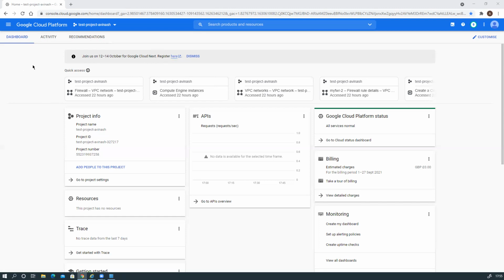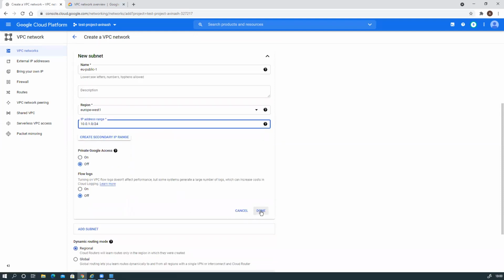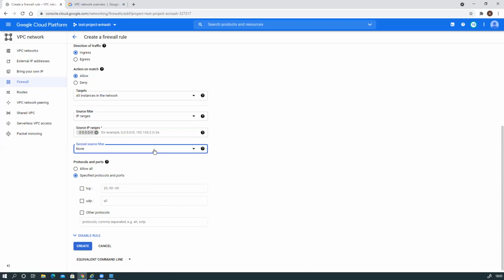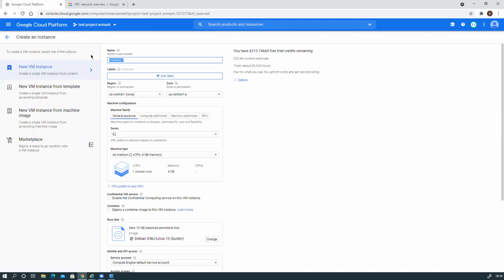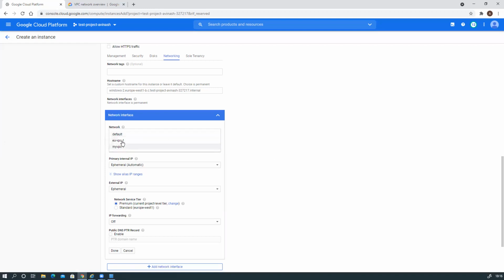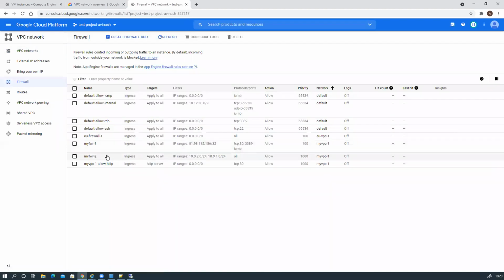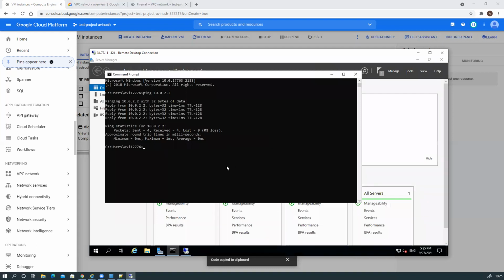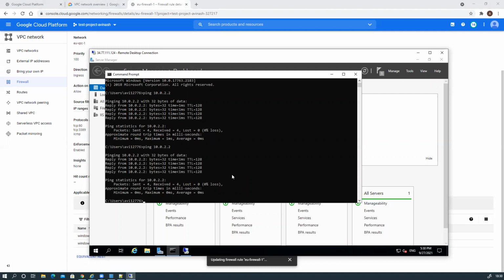GCP Create VPC Public and Private Subnet | Ekascloud | English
This video series about GCP  in English

Azure Cloud
Cloud Computing
Cloud Vendors
Google Cloud
Data Science
Cisco Networking
Windows Server
Big Data
Red Hat Linux
Question Bank
AWS Interview Q and A
IT Jobs